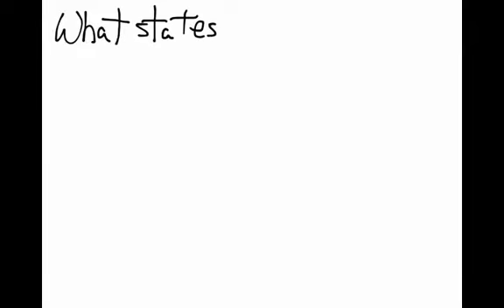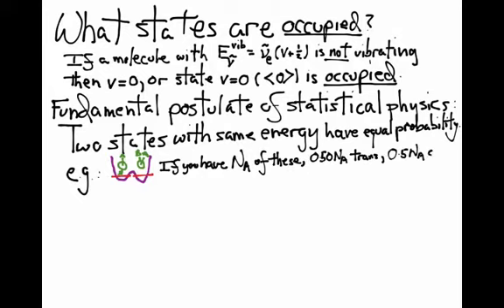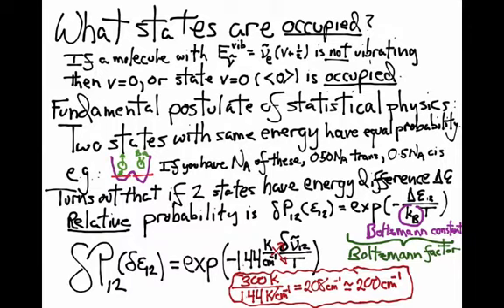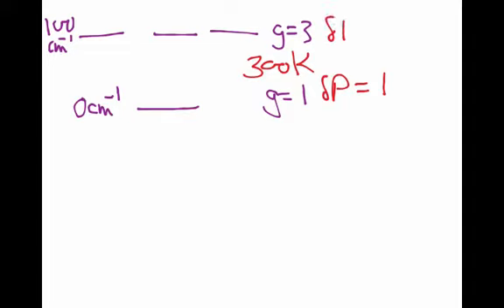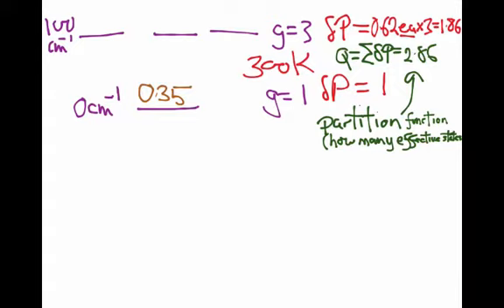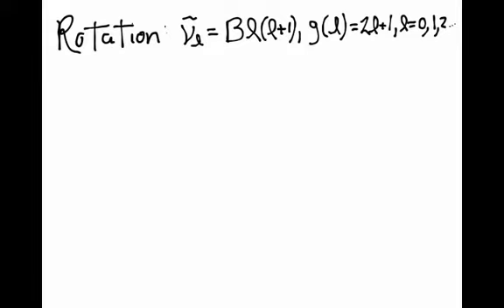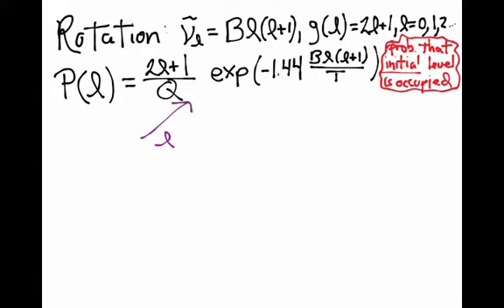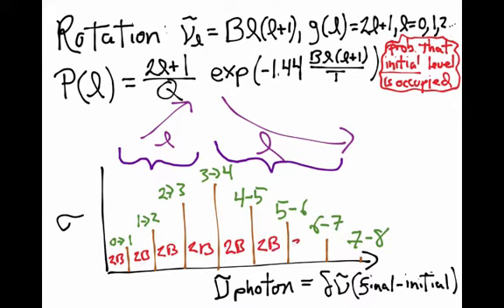09344_U2_L9_P2